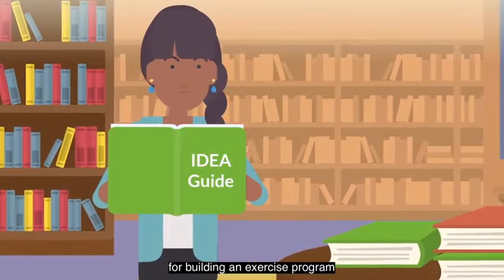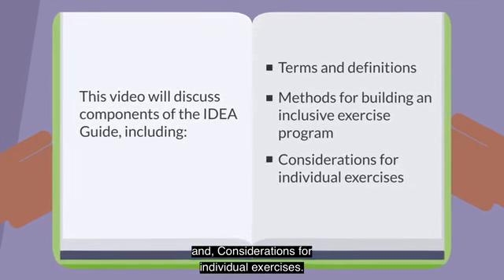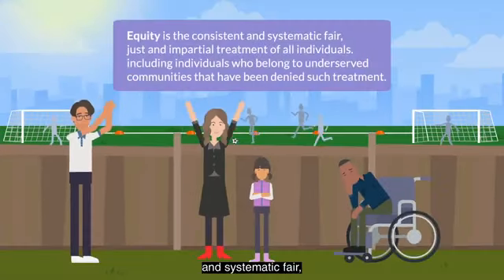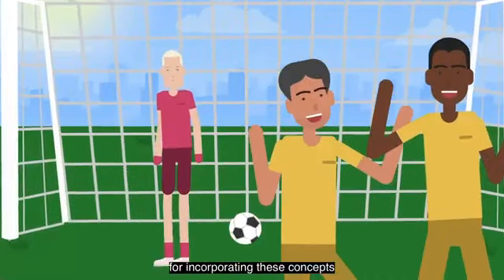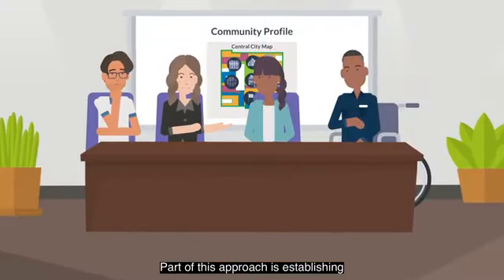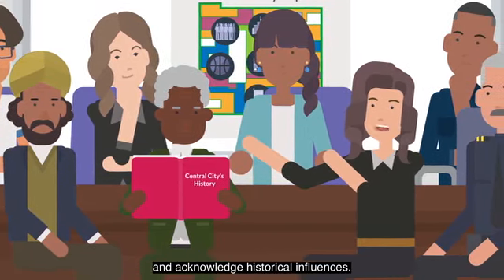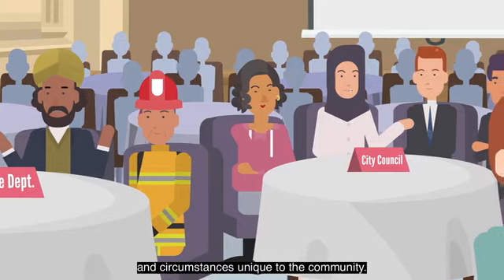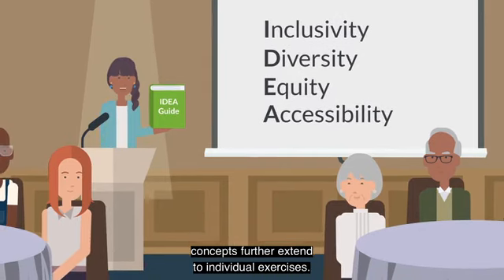“Most Terrifying Words – ‘I’m from the government and I’m here to help.’”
A lesson from FEMA.

"Inclusion, Diversity, Equity and Accessibility (IDEA) Exercise Guide" help video.

Unbearably nauseating considering that they are actively blocking civilian help so normal White people in the hills of Western North Carolina can die for lack of help and supplies.

This is how they kill you. Not with a boot to the face or with an terrifying army but with a gaggle of vindictive non-binary lesbian liberal LGBTQIA.

The French Revolution slogan Liberté, Égalité, Fraternité translates to "Liberty, Equality, Fraternity". These values are fundamental to French society and democratic life, and are reflected in France's approach to diversity:
Equality: Everyone is treated equally and viewed equally under the law.
Liberty: The right to live freely without oppression or undue restriction.
Fraternity: A commitment to be kind and supportive to one another, and to work together to build a safe, free, and fair society.

The motto is enshrined in Article 2 of the Vth Republic's Constitution. It appears on coins, monuments, town halls, primary schools, and is often seen at protests and press conferences.

The ideas of "liberty", "equality", and "fraternity" became more widespread during the Age of Enlightenment. The motto fell into disuse under the Empire, but reappeared during the Revolution of 1848.